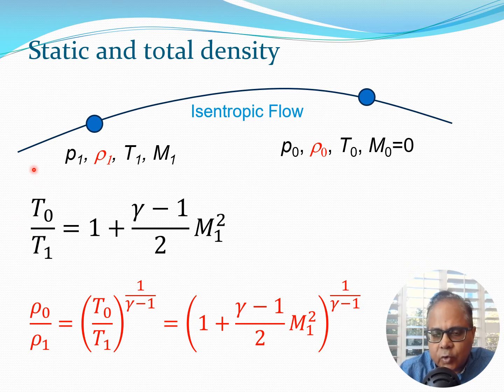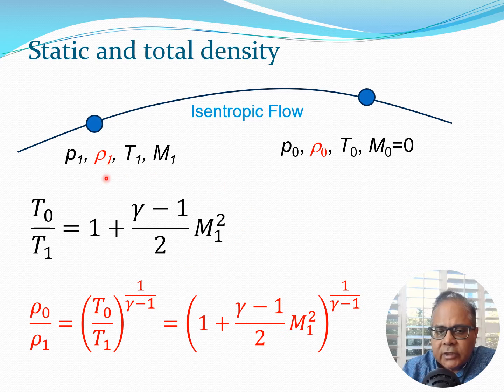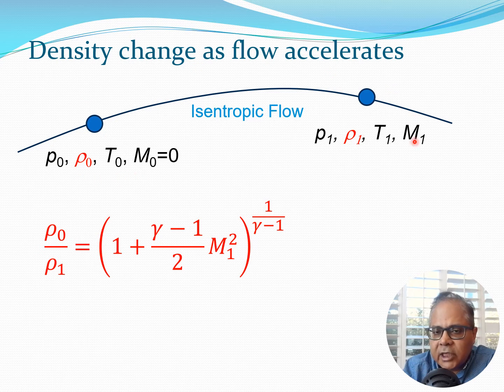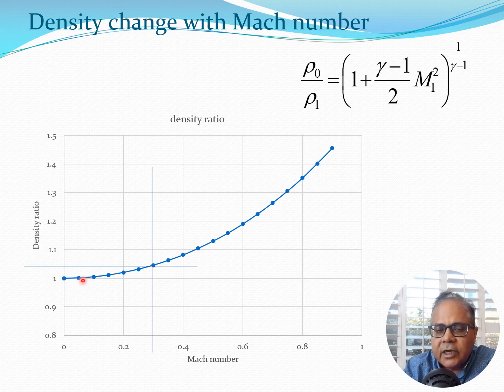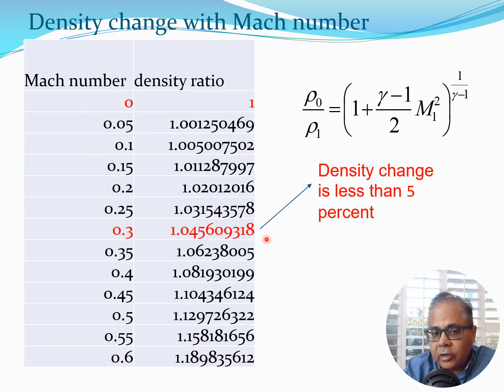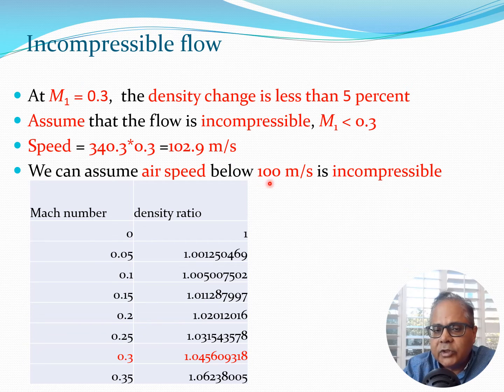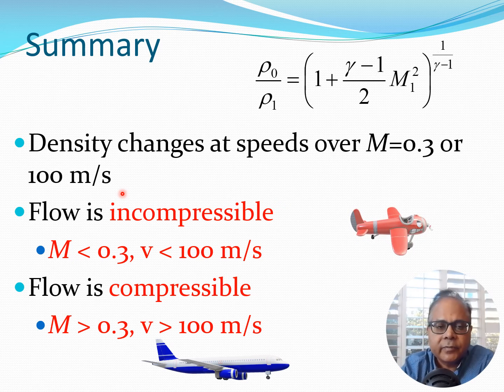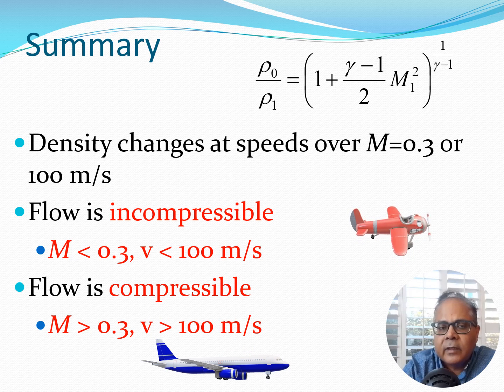Incompressible vs Compressible Flow, Aerospace Engineering Lecture 13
The density ratio equation from isentropic flow is used to find the Mach number where the density change becomes greater than 5 percent. This point where Mach number is less than 0.3 is considered to be the region for incompressible flow. The case where Mach number is more than 0.3 corresponds to compressible flow. Also, the point 100 m/s shows the transition point from incompressible to compressible flow.